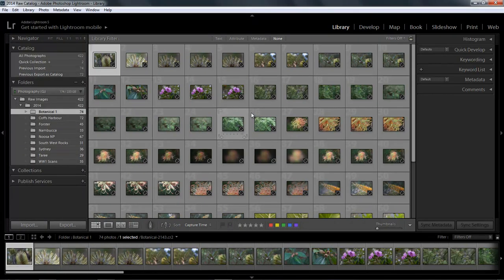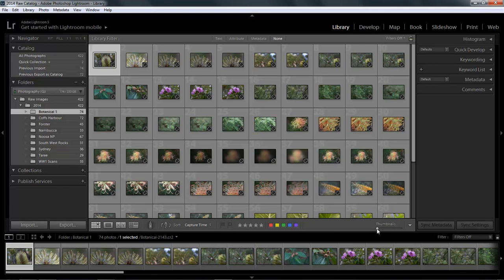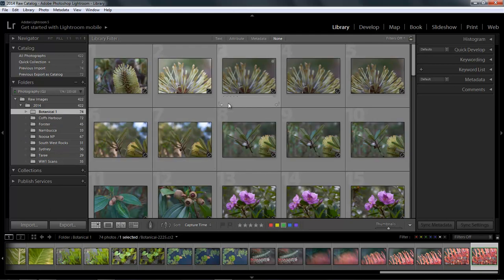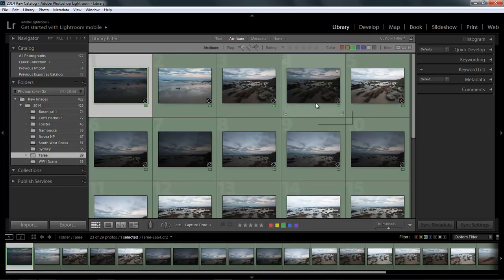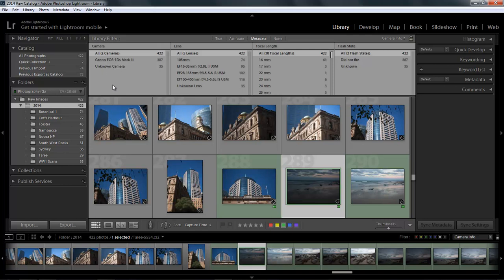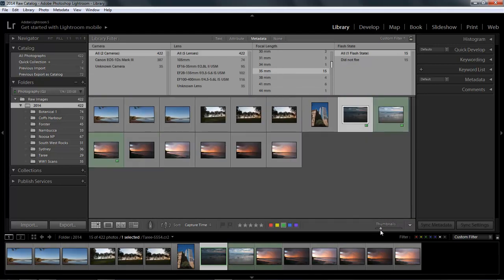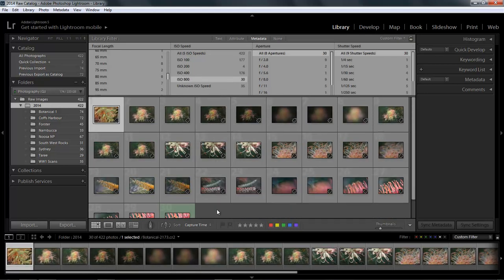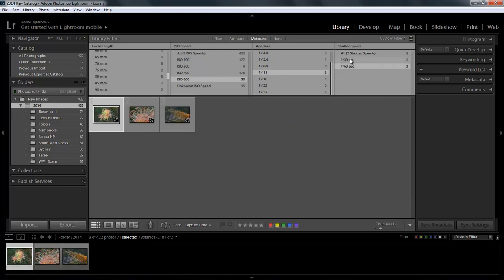Video 022 Filter and Filter Lock